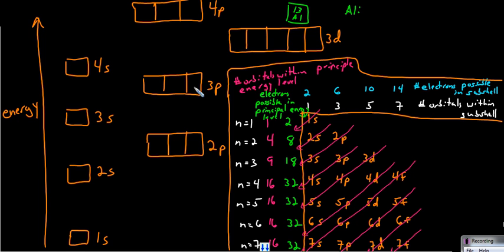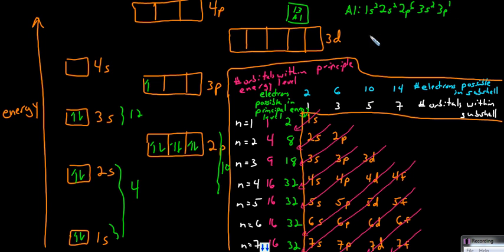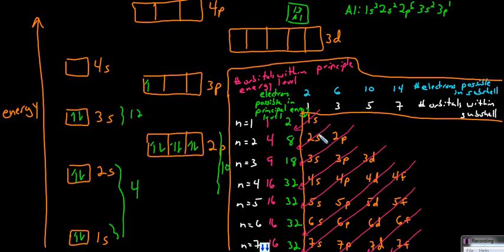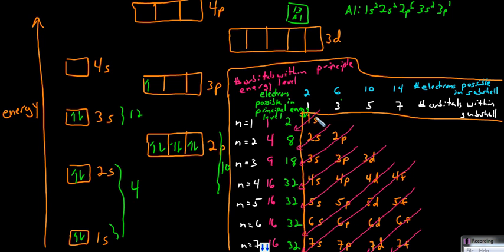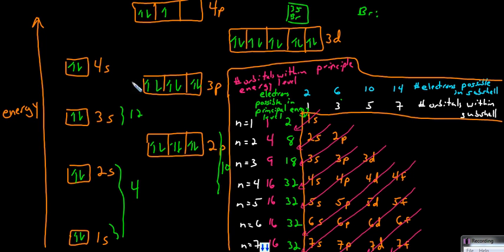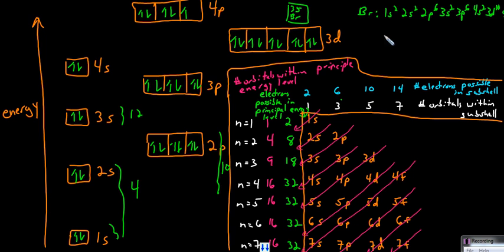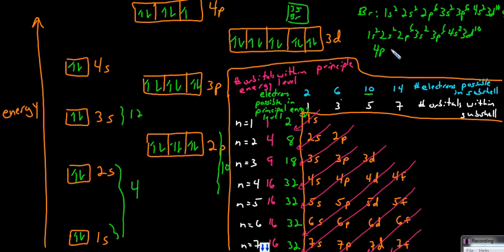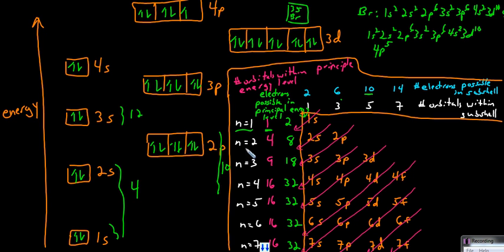Electron Configurations 3